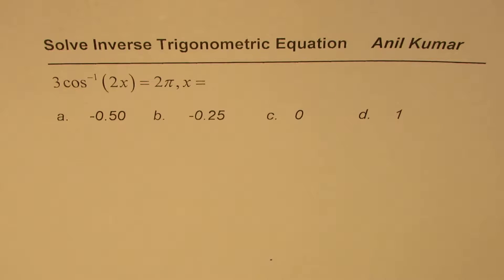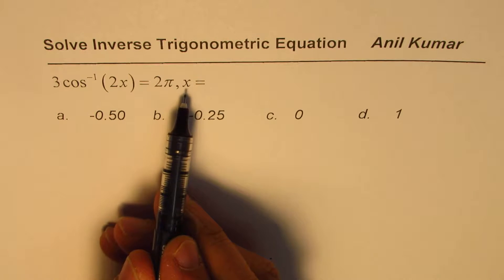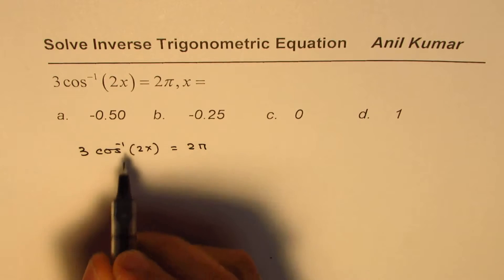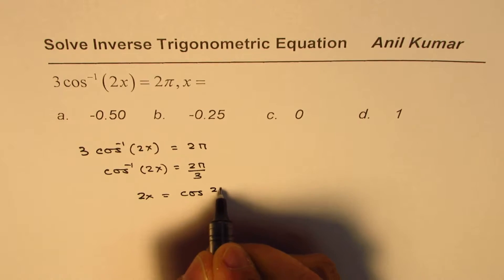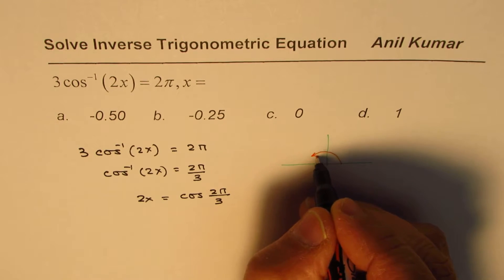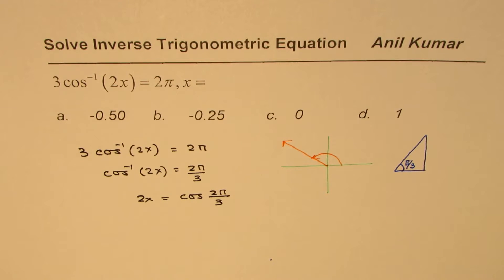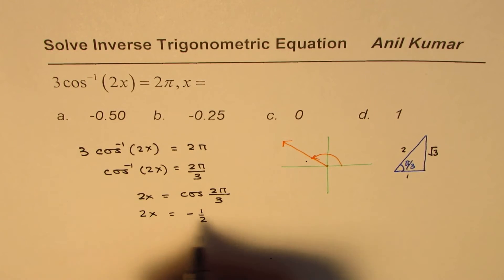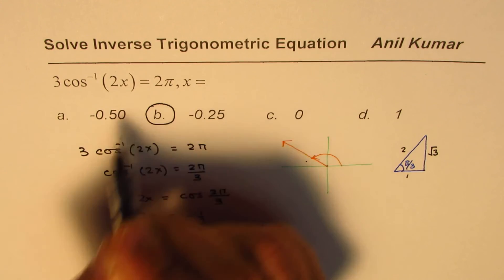Inverse Trigonometric equation multiple choice